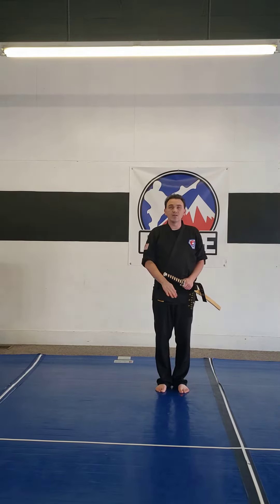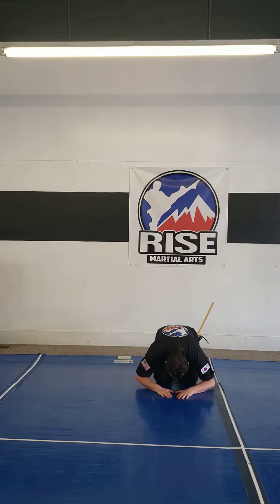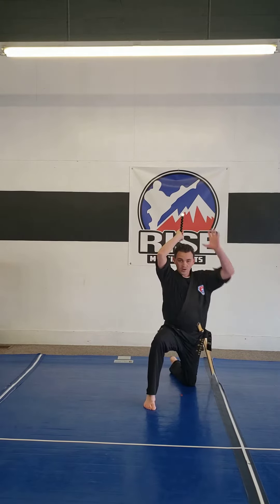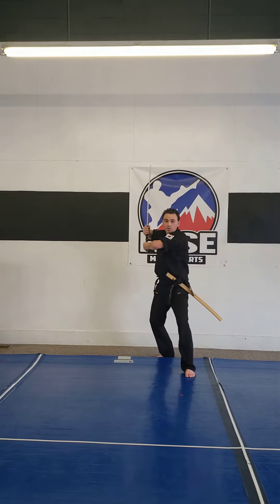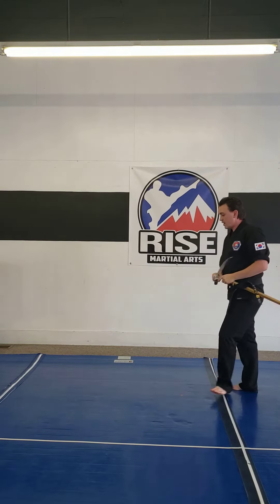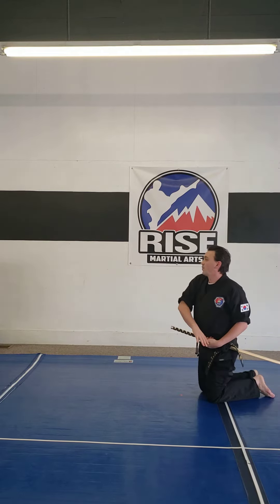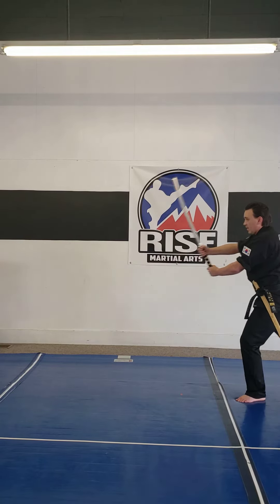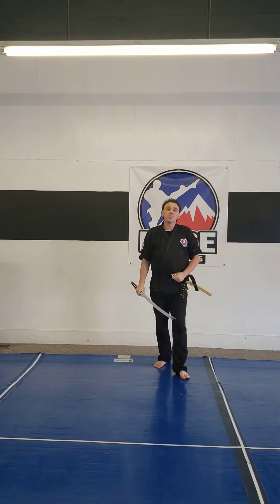Jungdo moves 1-7